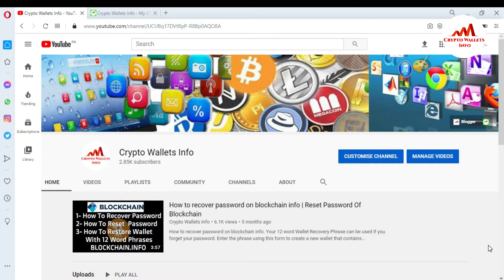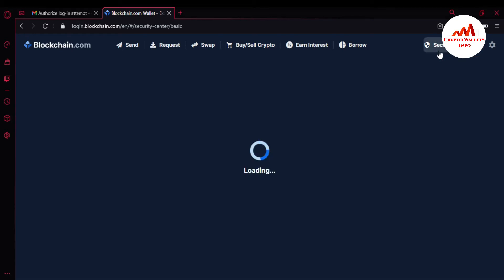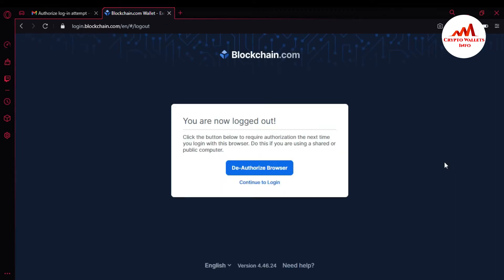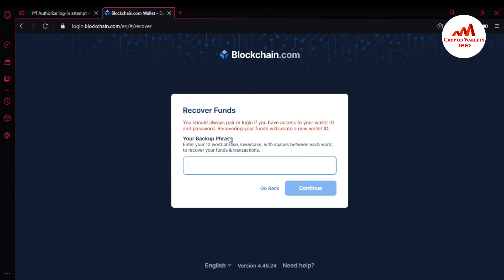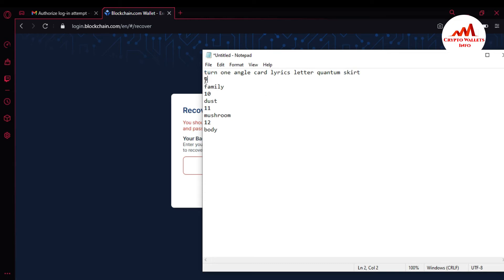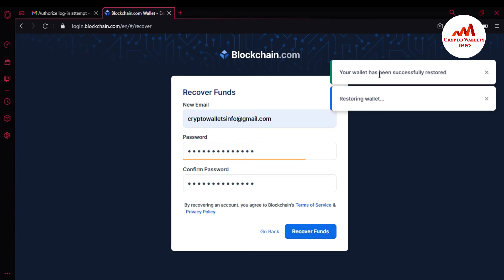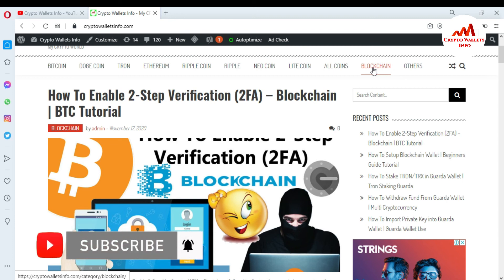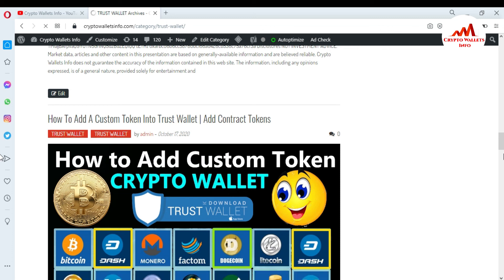How to recover password on blockchain info | Reset Password Of Blockchain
How to recover password on blockchain info. Your 12 word Wallet Recovery Phrase can be used if you forget your password. Enter the phrase using this form to create a new wallet that contains all the addresses and balances contained in your previous wallet. Keep in mind, this process does NOT include funds stored in any Imported Addresses.

[BITCOIN]  1P9e3aFqVSzFczpTpYQuuWYAuvFcmzjcSo
[LITECOIN]  LViXEZrLQUi1T1eAtPh6vWzDf4QVhJsiqs
[DOGECOIN] D8vkFq5cDjPiKYGLAKYKvmNZH2AxAmVLok
[TRON] TMiajBAfpvaQ9YUTiv5GnNQ5dzBd2EQ1QQ
[ETH] 0xafbc06b6cc58780bc166ad426cb536c75a76cf3a